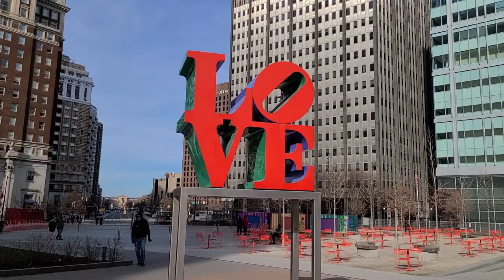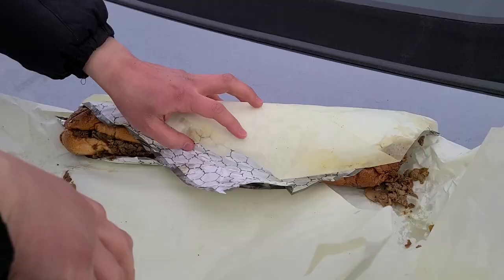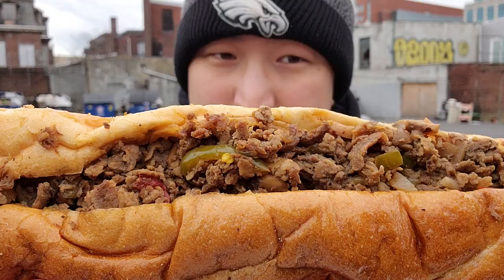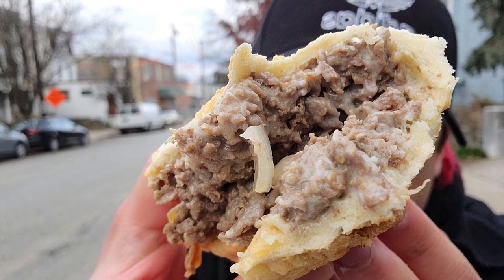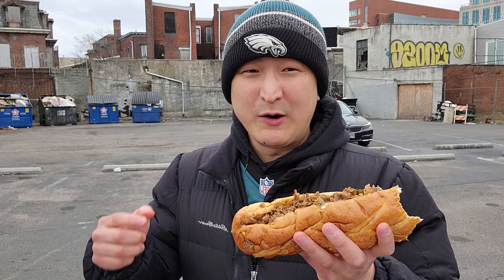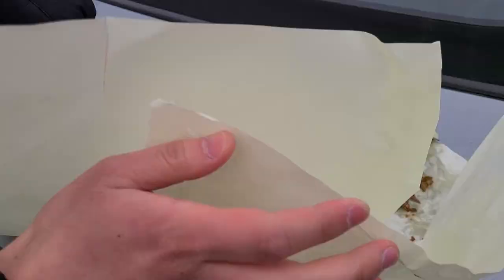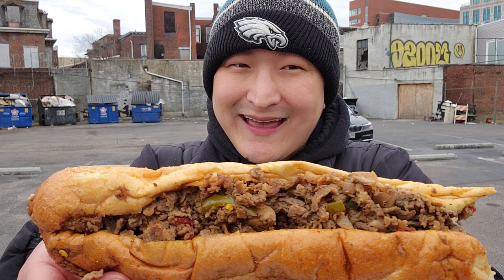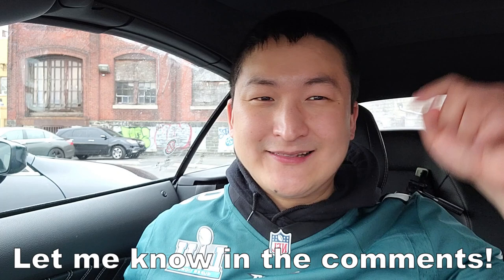MASSIVE 2-FOOT CHEESESTEAK at Max's! The Best Cheesesteak in Philly?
There are many famous cheesesteak spots in Philly. Among the contenders for the best cheesesteak in Philadelphia: Dalessandro's Steaks, Jim's South Street, Campo's Philly cheesesteaks, Sonny's Famous Steaks, John's Roast Pork, Tony Luke's, Pat's King of Steaks, and Geno's Steaks are all frequently mentioned. However, while my personal opinion for the best cheesesteak in Philly is Dalessandro's, a close second is Max's Steaks in North Philly.

Many of you may recognize Max's from Creed. There was a Max's Steaks Creed cameo scene, where Donnie (Michael B. Jordan) and Bianca (Tessa Thompson) go on a cheesesteak date. It was a very brief cameo and it really just served as a local authentic Philly cheesesteak spot for the movie, but if you actually visit Max's you will see that the movie did not do it justice. Max's huge cheesesteaks, the famous Max's 2 foot cheesesteaks, are legendary. Served on a soft Amoroso roll, slathered in mayo (controversial yes, but done that way here), paired with hot peppers or sweet peppers, fried onions, mushrooms, and sirloin steak, Max's is among Philadelphia's best cheesesteaks in my book. If you're looking for great Philly eats and the best restaurants in Philly, check out Max's Steaks sometime! When it comes to Philly street food and Philly cheap eats, as well as just objectively a great restaurant, it can't be beat!

Restaurant Deets:
Max's Steaks
3653 Germantown Ave, Philadelphia, PA 19140